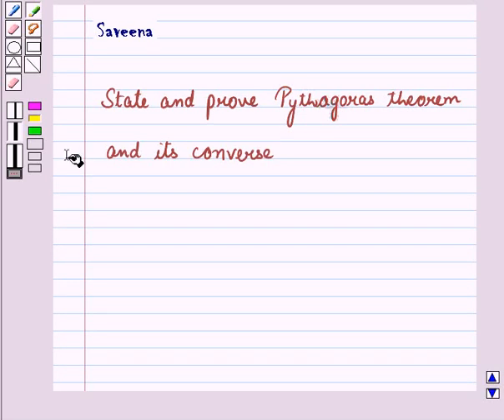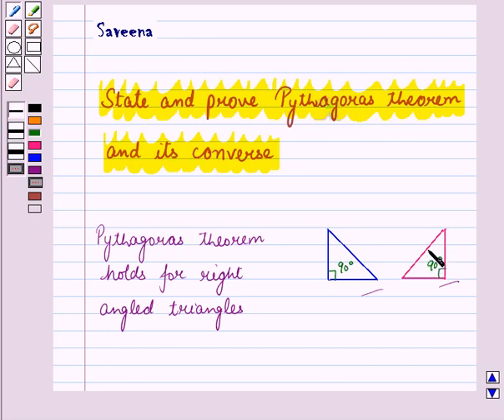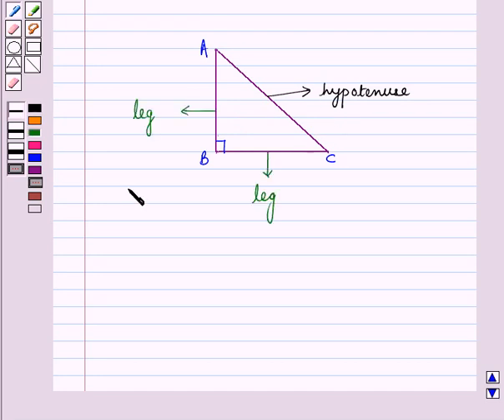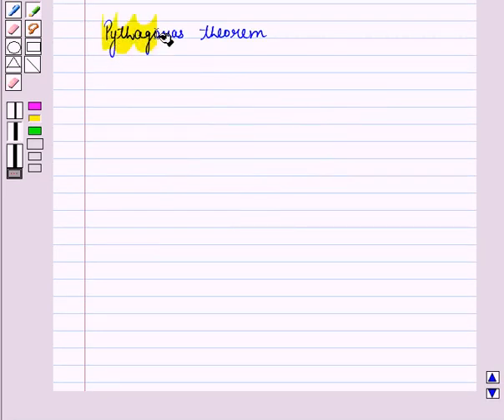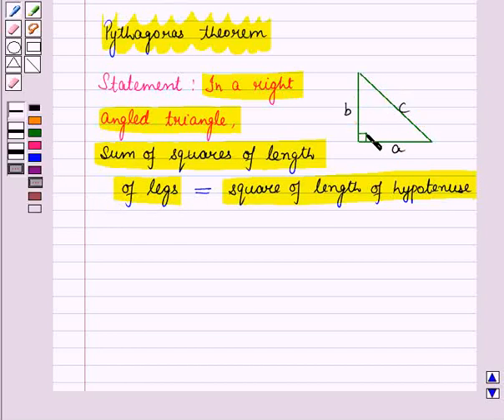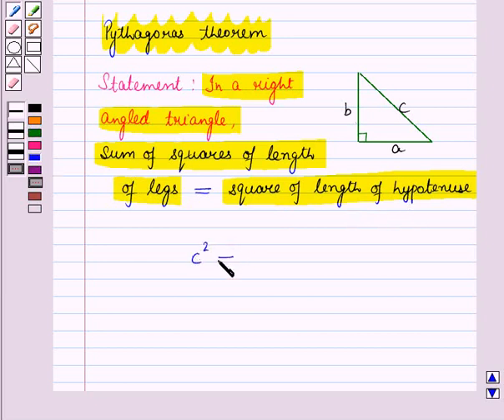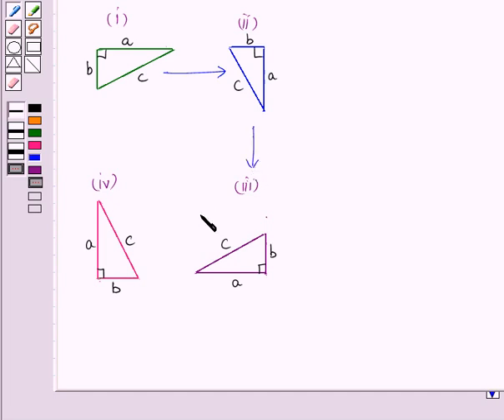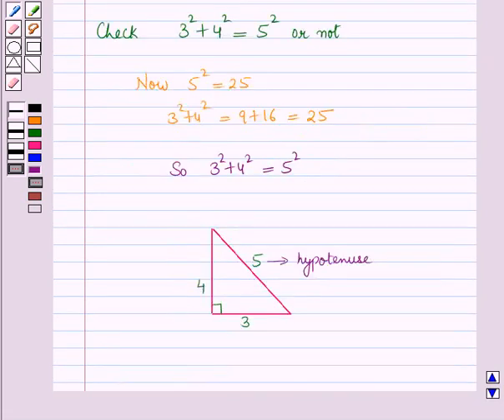Maths VIII CC TRI PROP KC9